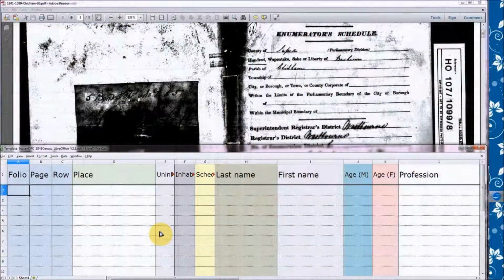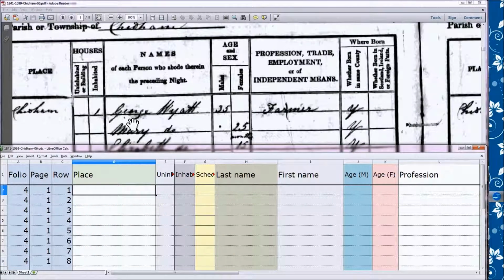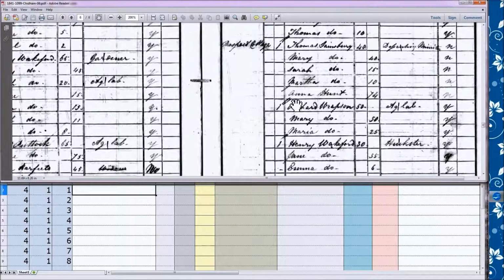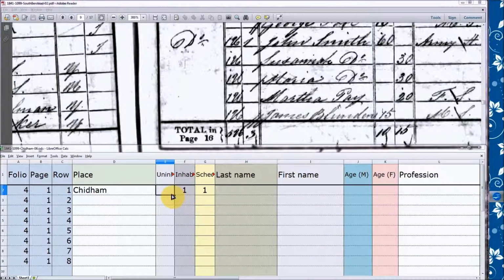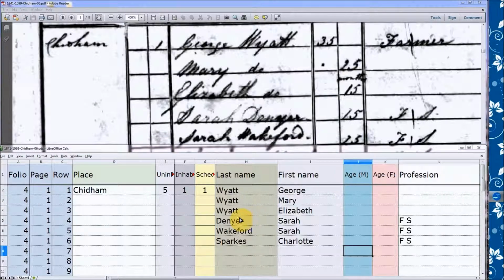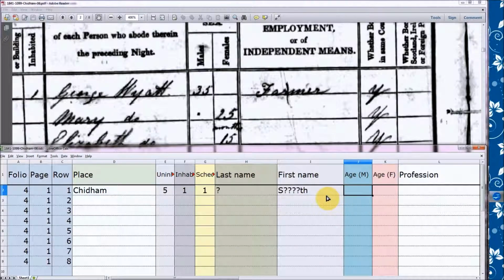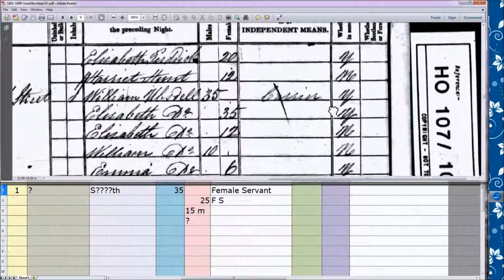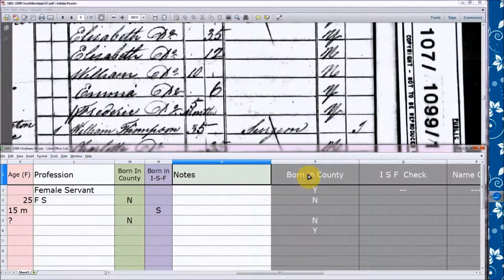How to enter census data into spreadsheet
A guide to show how to enter the 1841 census data into the Sussex OPC spreadsheet template.  Looking at number of common problems and questions which arise from incorrectly filled in enumeration forms.

To see more videos on transcription work of the 1841 Census for the Sussex OPC, then please see the following link